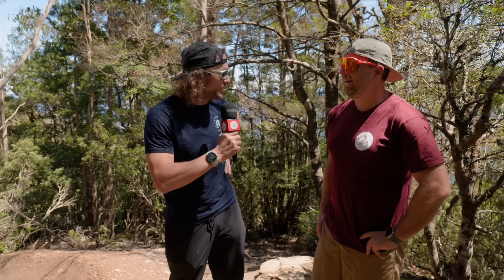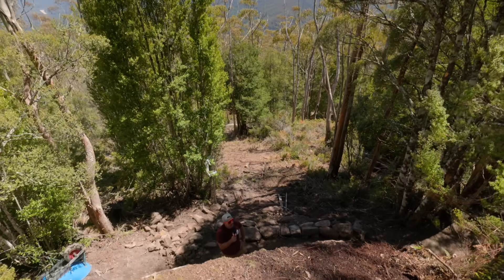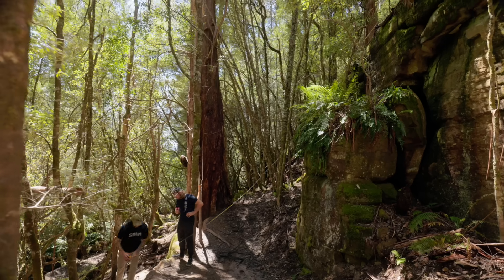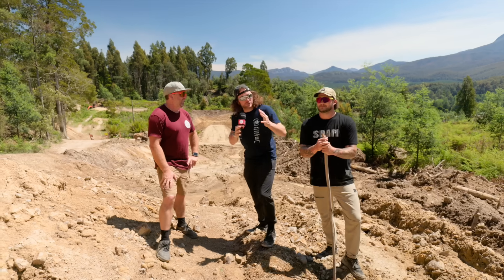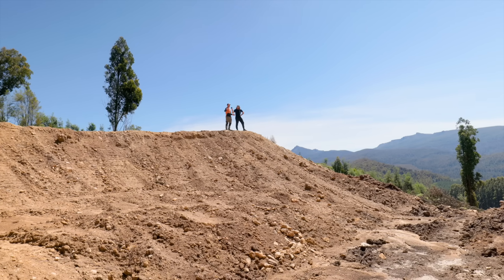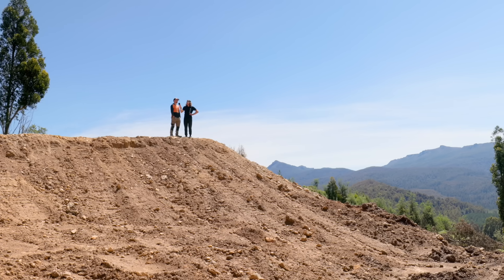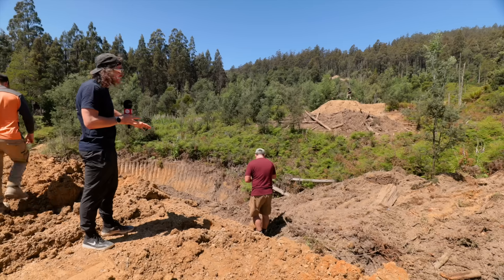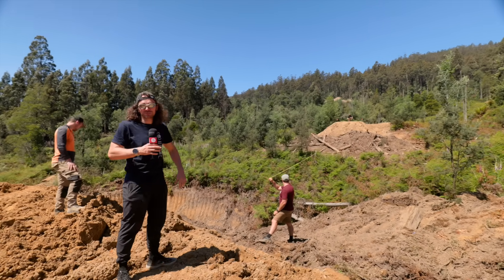WynTV RED BULL HARDLINE MAYDENA COURSE SNEAK PEAK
Wyn heads to Tasmania to check out how the Red Bull Hardline course build is going down at Maydena Bike Park!

Video by Ryan Finlay